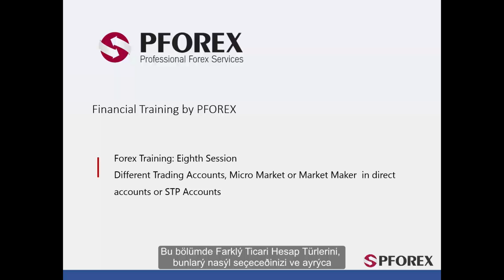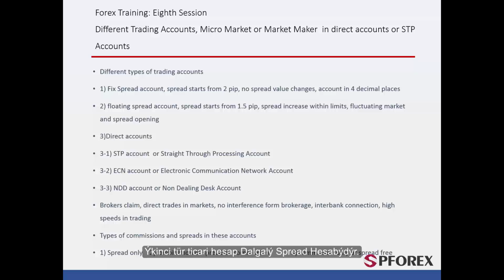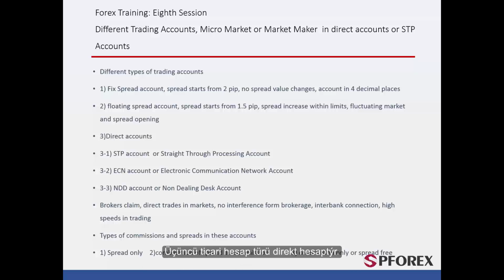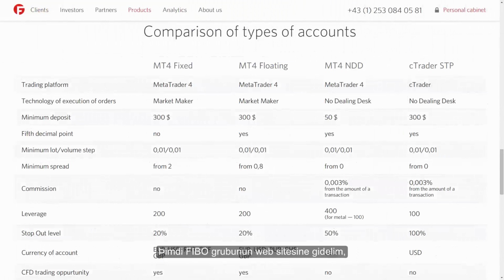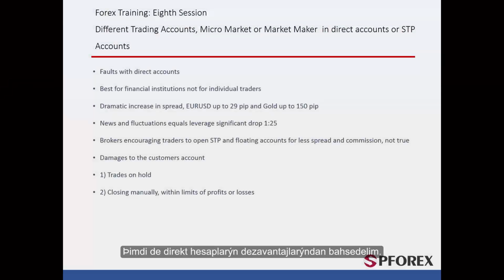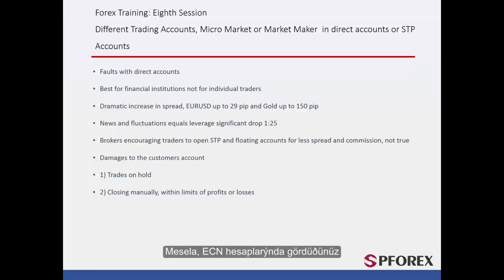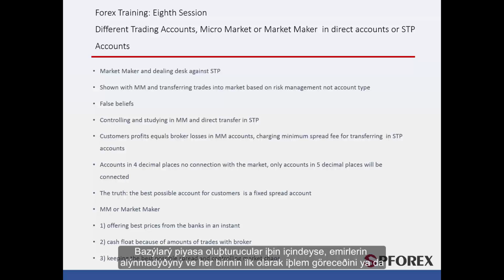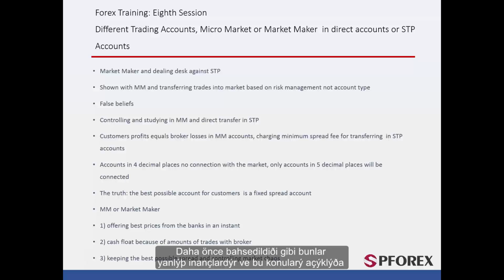08 Farklı Ticari Hesap Türleri